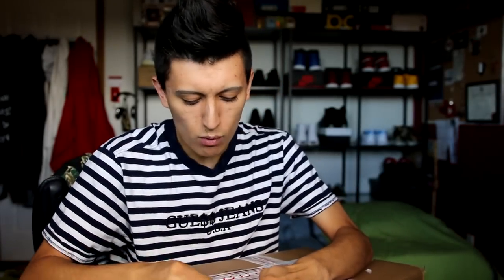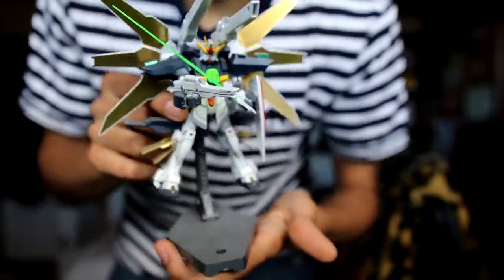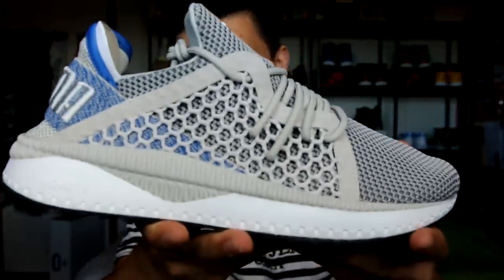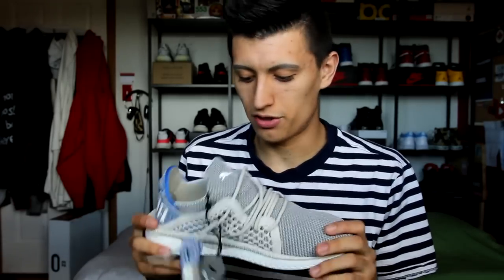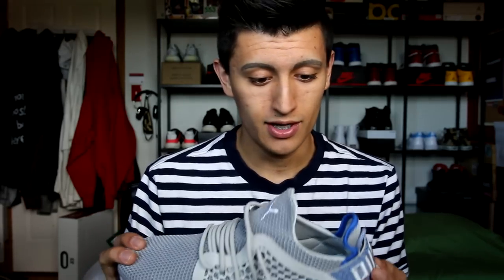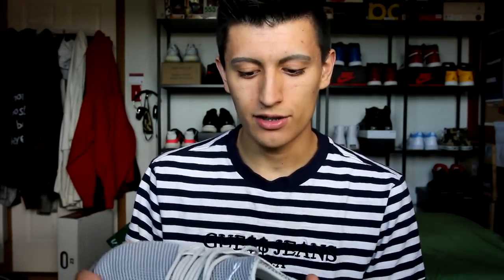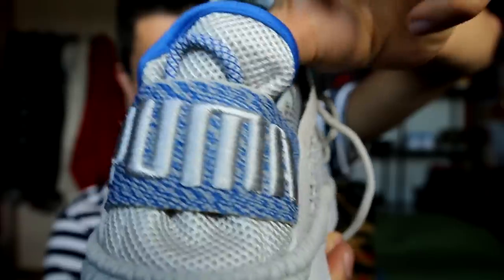PUMA SENT ME THIS PACKAGE! I CAN'T BELIEVE IT! Is this real life?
Thanks Puma for sending all of these! Super dope of you! How do you feel about these Puma Sneakers and the other goodies they sent?

Review of the Puma Tsugi Netfit coming soon!

Want free wallpapers?
I'd love if you bought some merch!

Want BAPE?
Free Uber ride? Use code christianc2336ue for the free ride!

If you've never seen me before please check the rest of my channel for fun vlogs and videos!